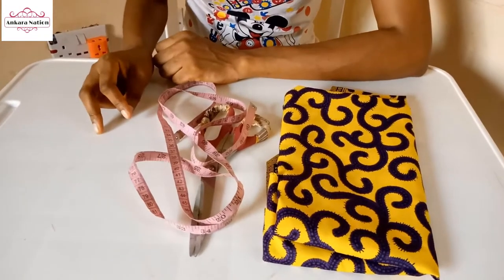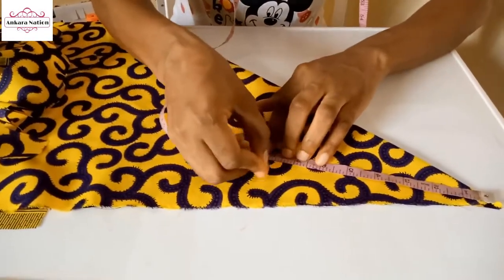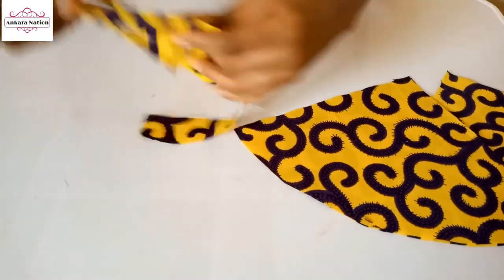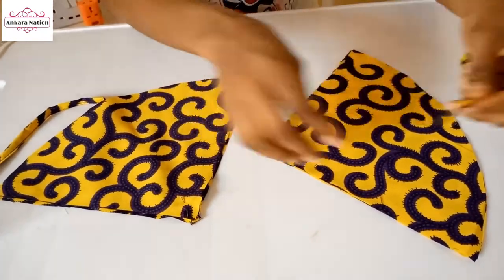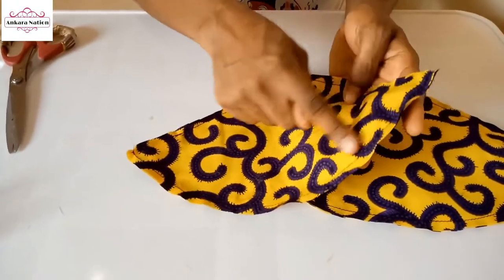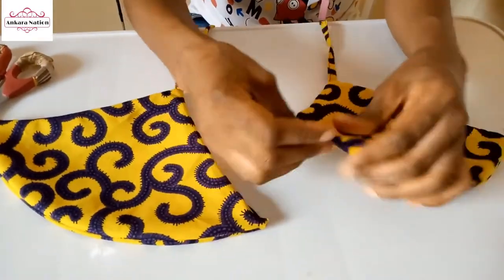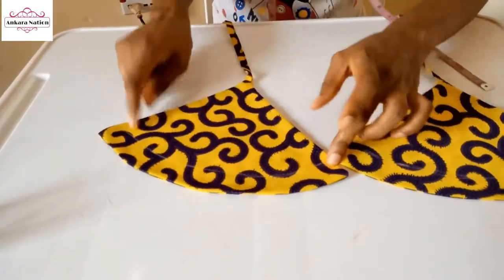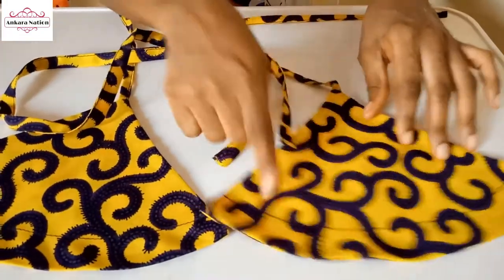DIY How to Cut and Sew Ankara Bikini Bra For Beginners in one Piece.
Hey guys, I've just uploaded an interesting video on how to cut and sew Ankara Bra

MATERIALS NEEDED: Ankara fabric, Sewing machine/ Needle and thread, Tape rule.

Listed below are some of the links you can use to find some of my video;